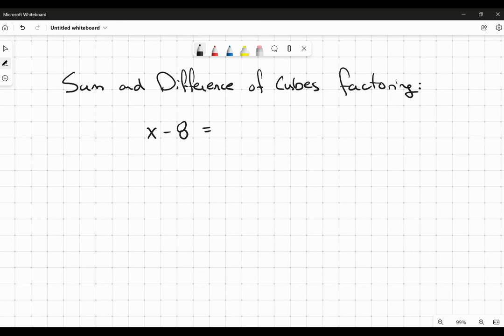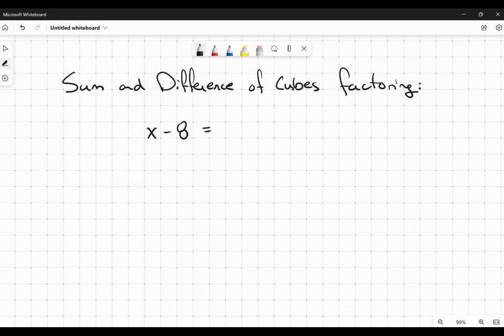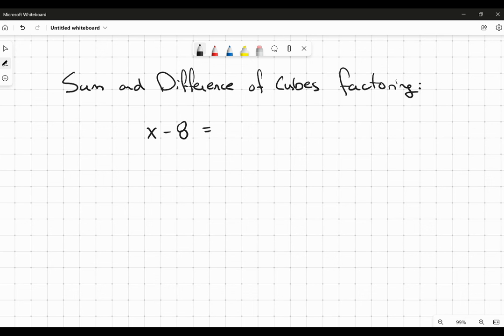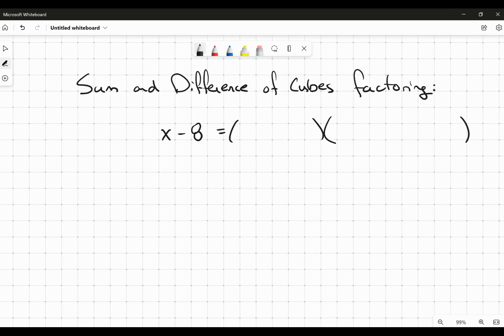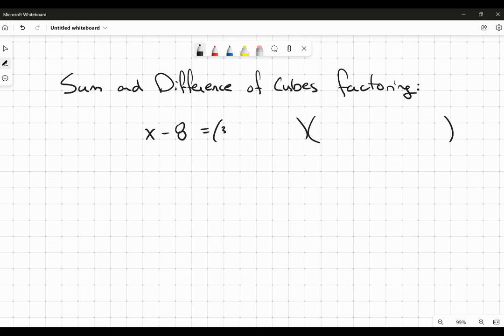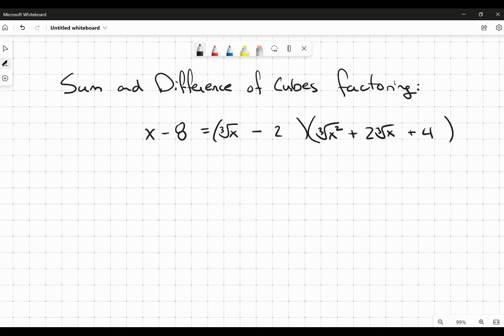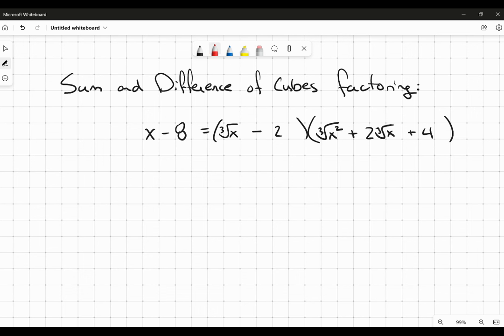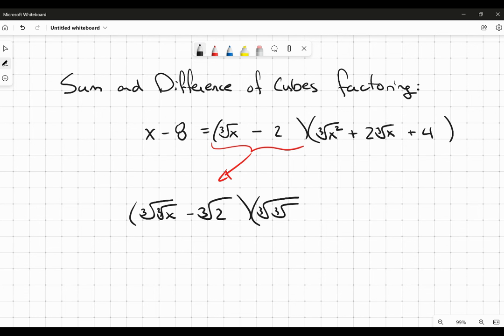x minus eight as a difference of cubes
This video covers an example of difference of cubes factoring that isn't obviously a difference of cubes